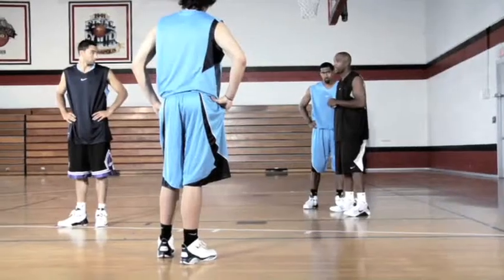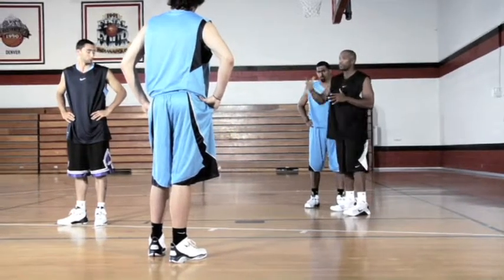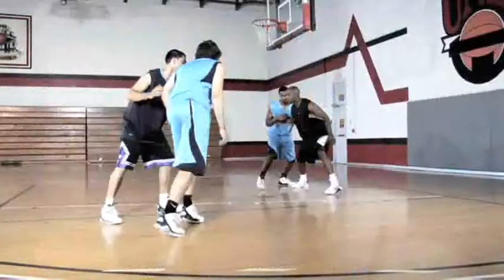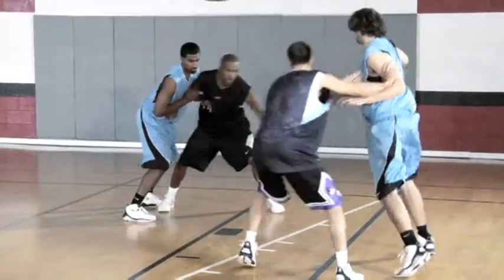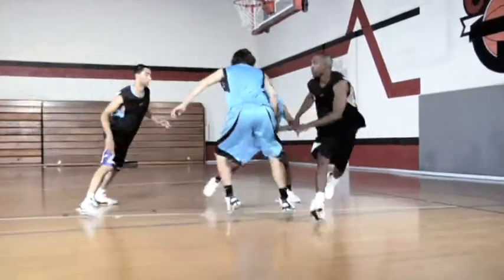Michael Redd I Fade Cut (Explanation)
Nike Basketball - Signature Moves - Fade Cut - Michael Redd (Explanation). Basketbolda Bireysel Gelişim Antrenörlüğü